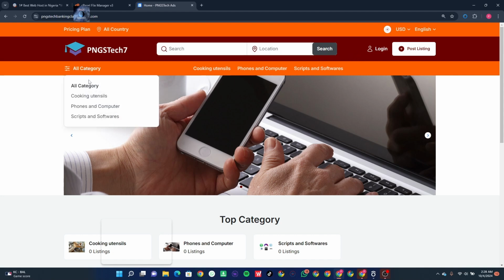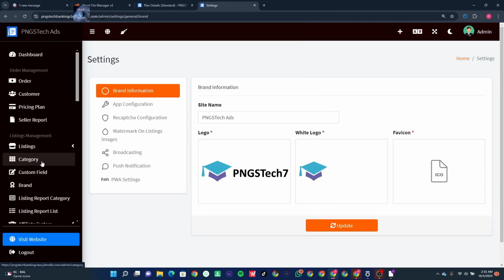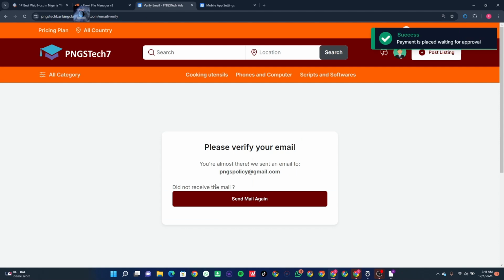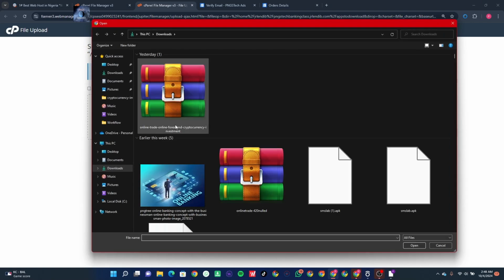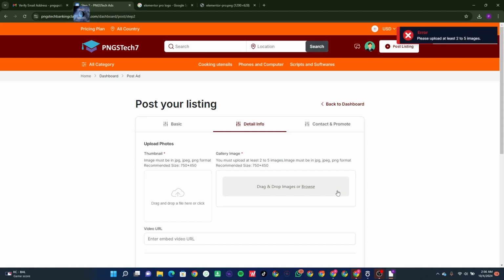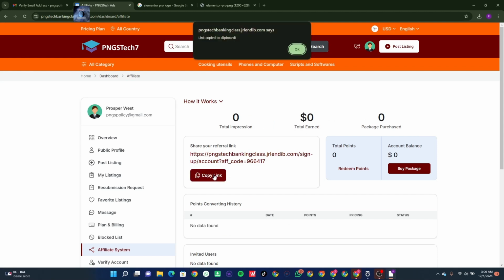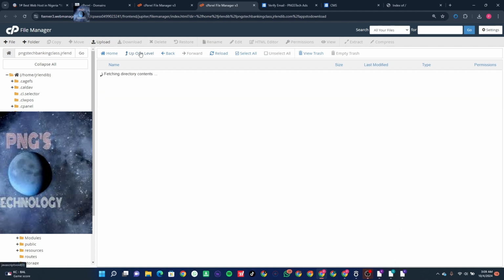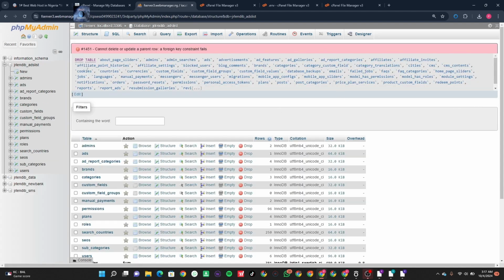How to set up an ads listing website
In this video, I will show you guys how you can set up an advertising listing website using HTML, PHP, and MySQL easily in 2024.

this advertisement listing project is fully functional with all needed ads listing functionality.

Bank Project Features are
-- create ads
-- upgrade account
-- Buy plans
-- pay per ads
-- Manages ads
-- referral system
-- OTP on login
-- Crypto currency as deposit method
-- Live chat
-- Prompt Email and SMS
-- Well designed user dashboard
-- Payroll system ( salary, allowance, expenditure, budget, etc)
-- Support Ticket
-- Transfer (Local, Cross-boarder, Cheque deposit)
-- Text editable php codes
-- Fully customizable, (both user and admin dashboard)
-- Clean php codes
-- Use any Front-end of choice, either using WordPress or HTML

*Admin Features are: *
 Can manage
-- created ads
-- upgrade account
-- Buy plans
-- pay per ads
-- Manages ads
-- referral system
-- Manage and edit transaction date, time and history
-- Send and manage single or bulk mails
-- Crypto Currency management ( wallet, deposit & withdraw )
-- Payroll management
-- Manage virtual cards
-- Manage KYC
-- Manage support ticket
-- Add other banks
-- Add beneficiary
-- Block user account
-- Delete user account
-- Block user login
-- Approve, disapprove, activate, deactivate user account
-- Make transaction pending or completed